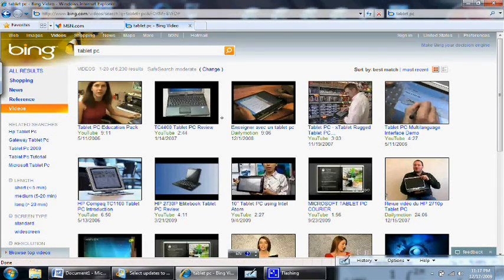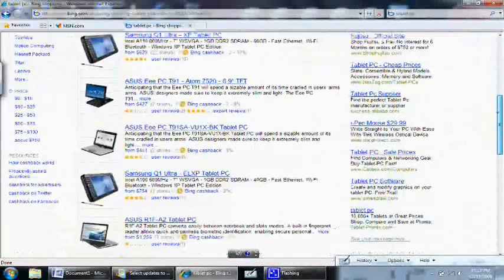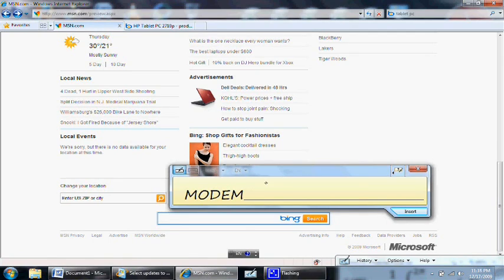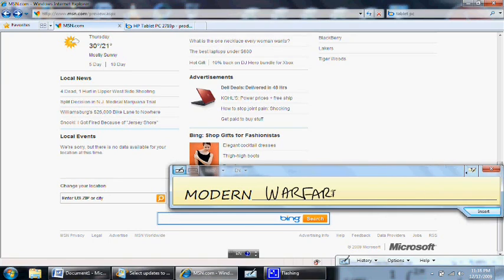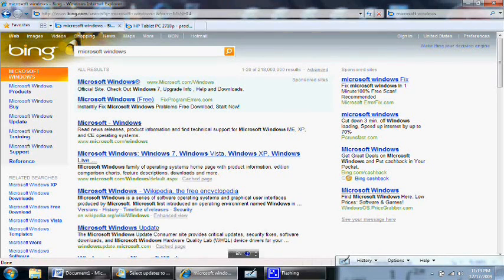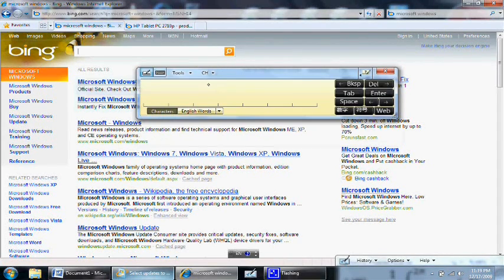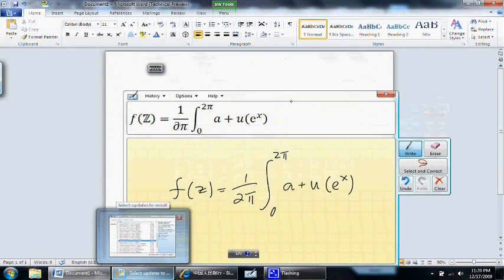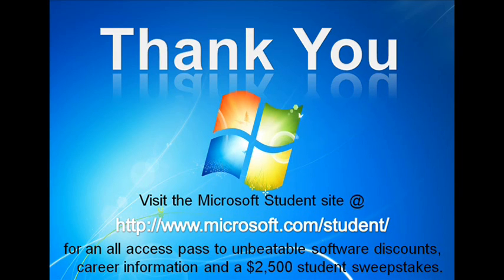FY10 7Win7Tips Harvard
Brief overview of the ink input and tablet PC features in Windows 7. Essential guide for all tablet pc users thinking about upgrading. (Hint: It's worth it.)

Demonstrates:
- Features of the new Windows 7 Writing Pad
- Smart corrections
- Text prediction
- Phrase adjustment
- Foreign language ink input
- What you can do with Windows Update KB972813 (Chinese MUI)
- Math input panel